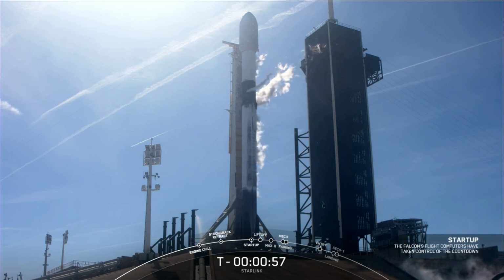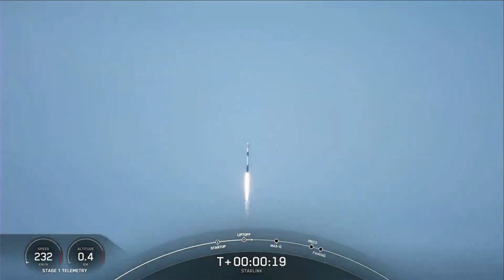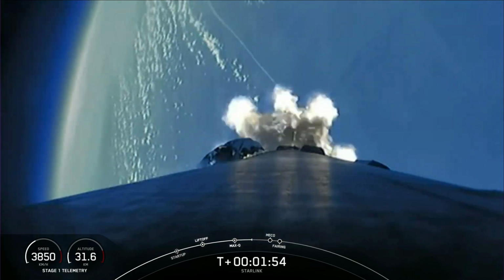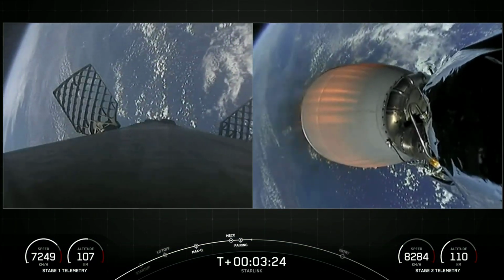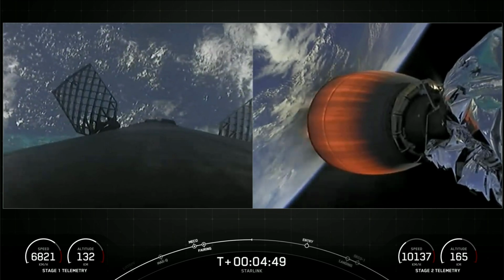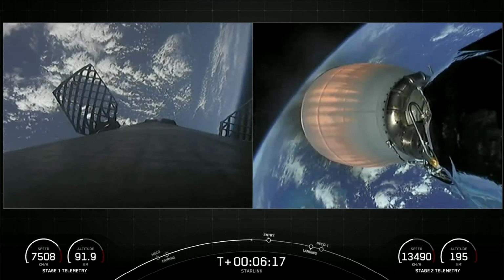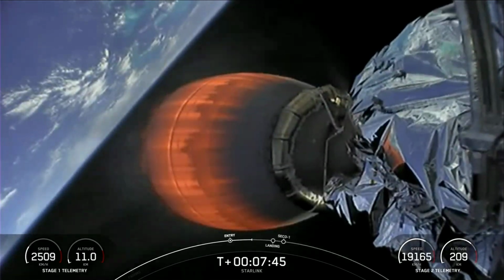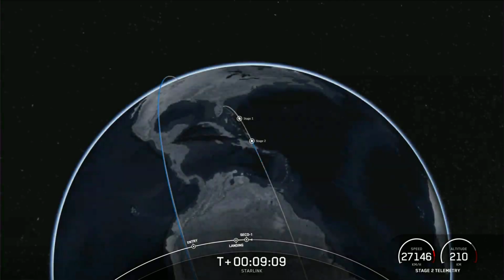SpaceX launch and land a Falcon 9 with Starlink 4 7 communications satellites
SpaceX launch another batch of 49 Starlink satellites from Kennedy Space Center's launch complex 39-A on top of a Falcon 9 rocket.  The 6 times flown booster returned to land on the ASDS A Shortfall of Gravitas.